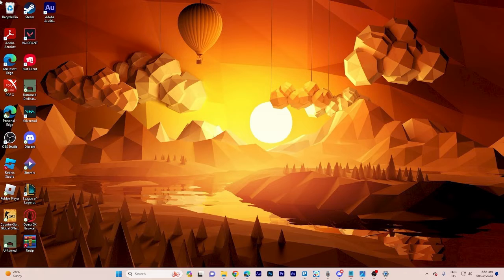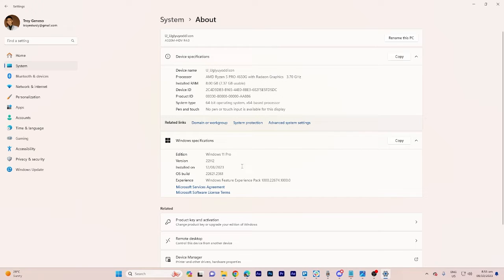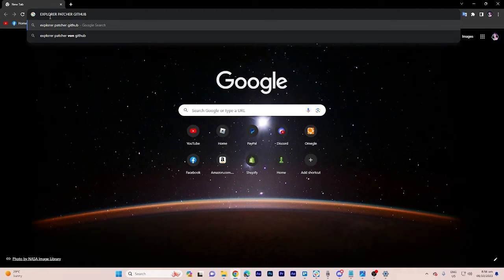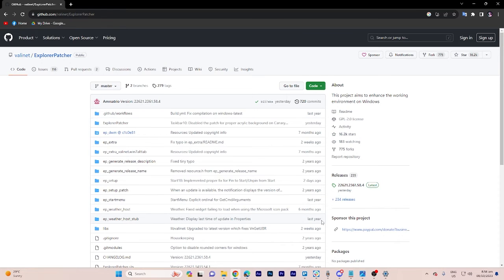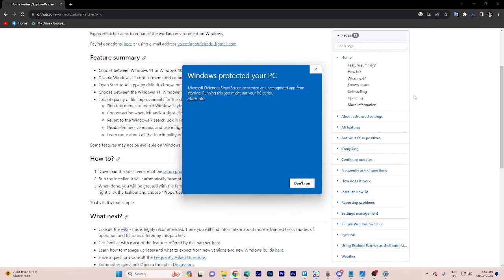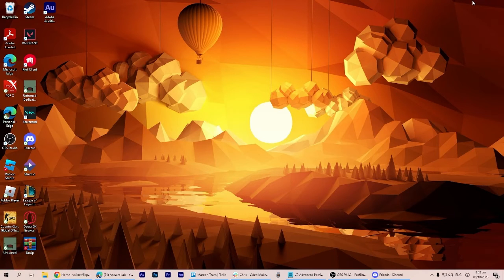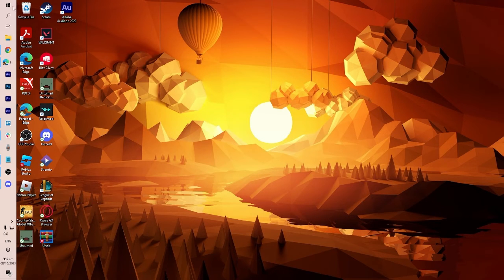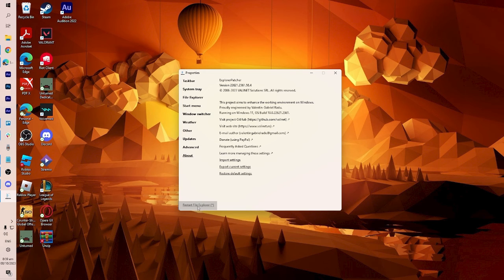How To Move Windows 11 Taskbar To Left Side Of Screen (Quick & Easy)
This guide will show you how to move Windows 11 taskbar to left side of screen. This version of Windows gives us a lot of flexibility and customization options. After watching this tutorial, you will know how to put taskbar on side of screen in Windows 11.